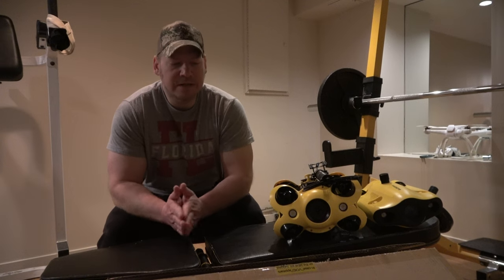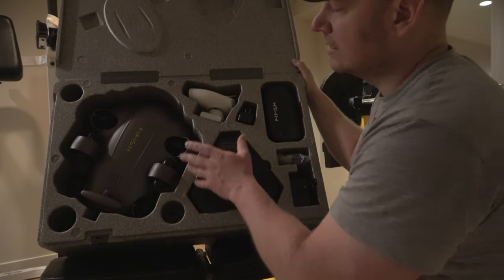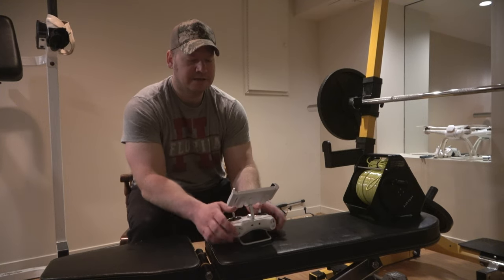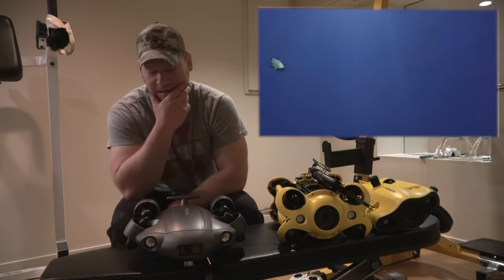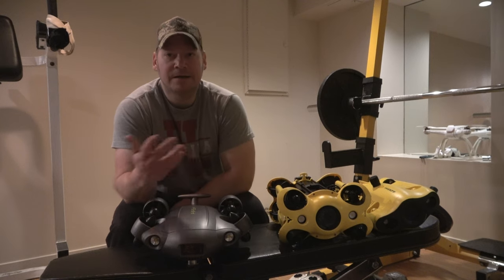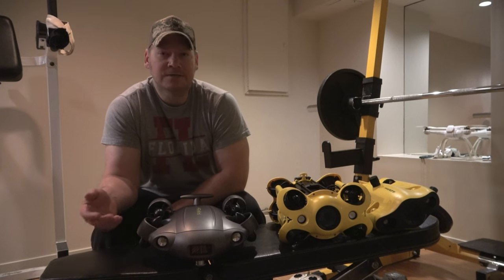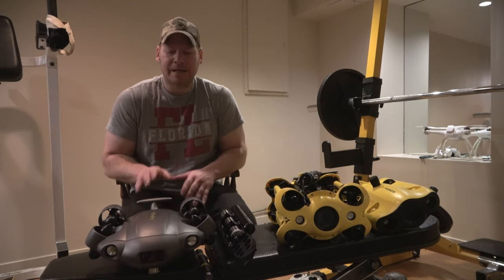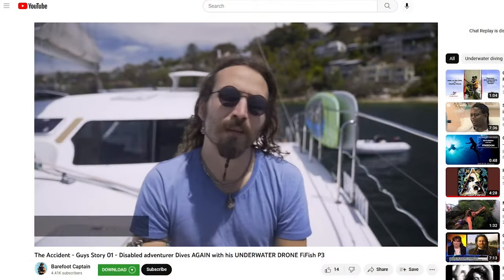Fifish V6 Expert Unboxing | Expert vs Chasing M2 | Comparison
🐟 Fifish V6 Expert

I do an unboxing of the Fifish V6 Expert, also do a comparison with the Chasing M2 underwater drone

Chasing M2